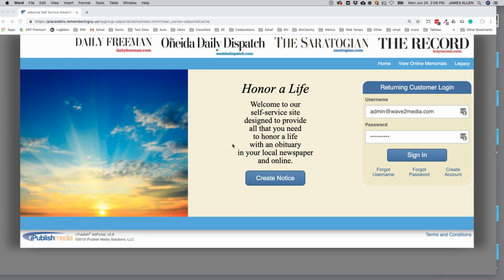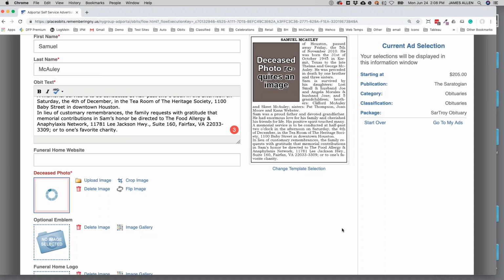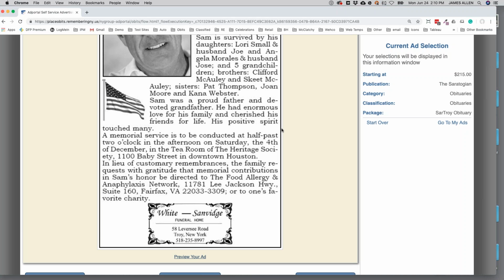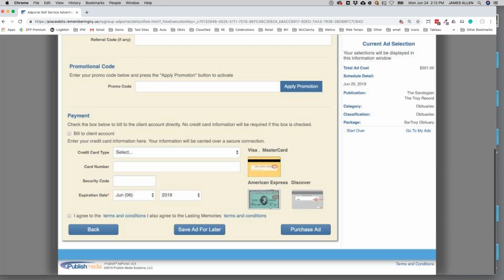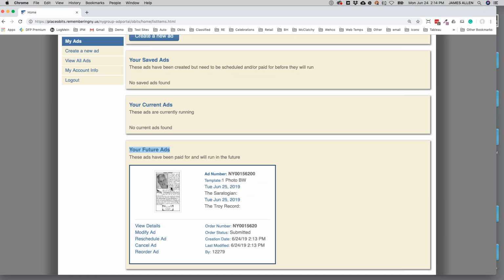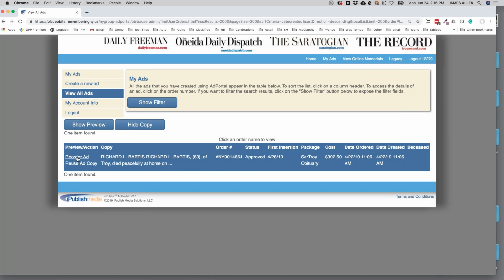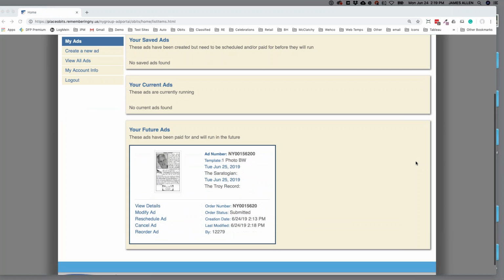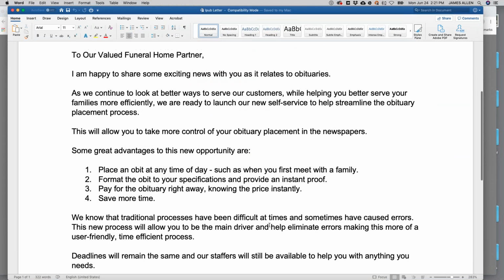Self Service Obituaries Training with Media News Group ~ NY